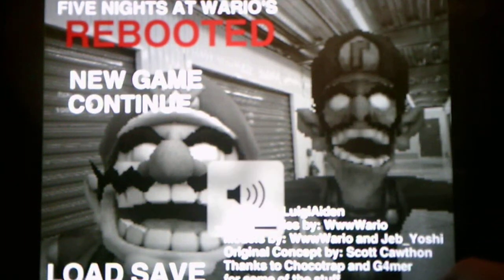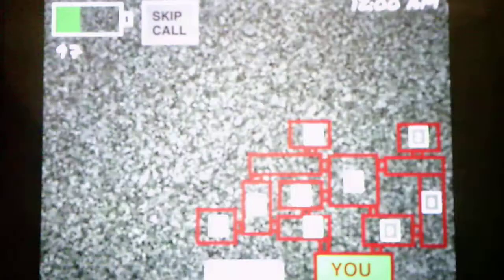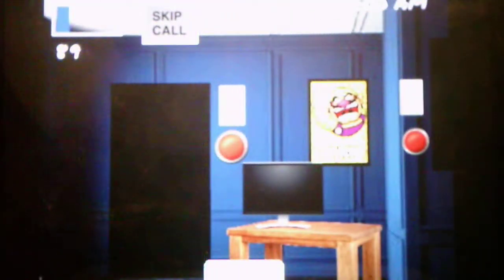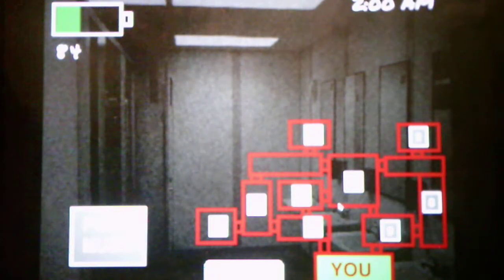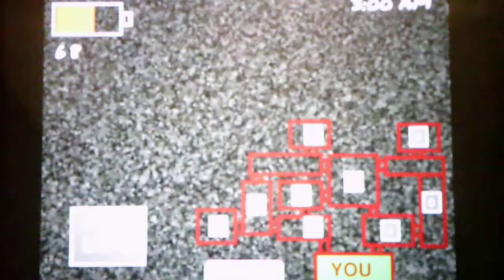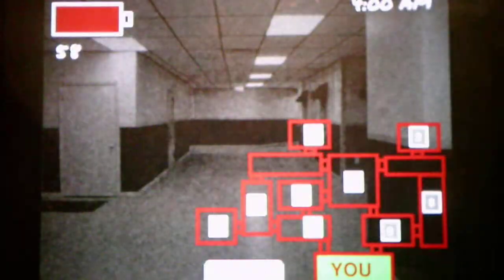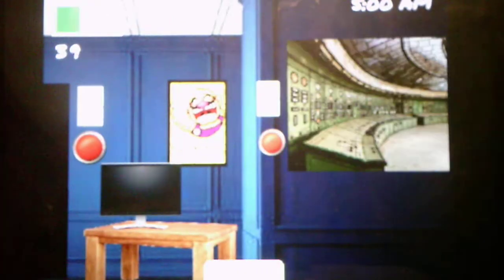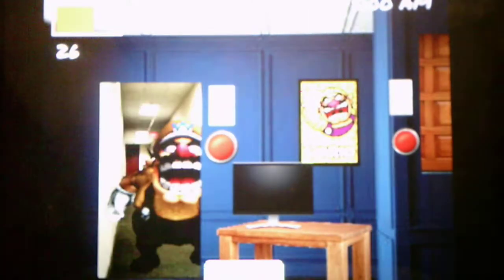Five Nights At Wario's Rebooted Night 3 (200 Subscriber Video Part 3)